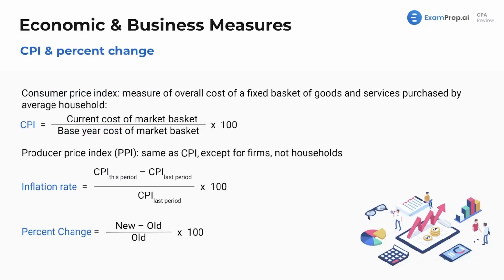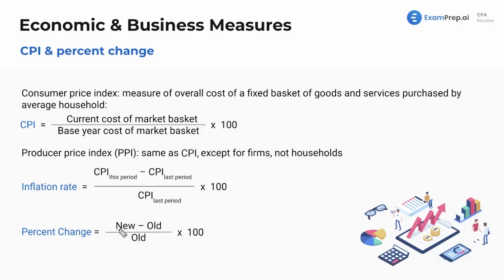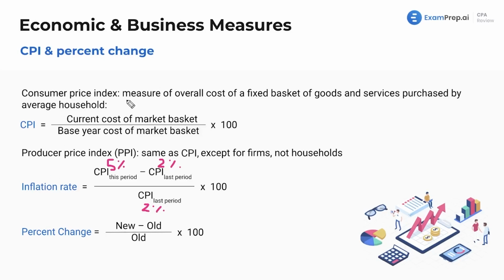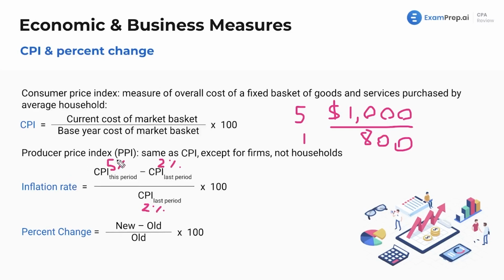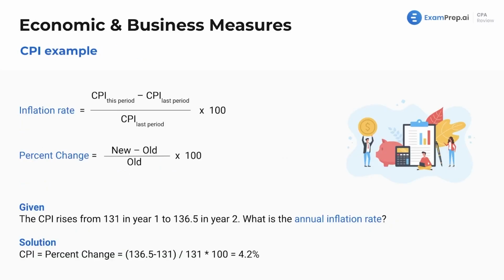Consumer Price Index [CPA Prep]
🎓 Lesson Overview:
In this lesson, Nick Palazzolo, CPA, demystifies the Consumer Price Index (CPI), showcasing it as a vital indicator of inflation through a detailed exploration of its underlying calculations. With his usual flair for making complex concepts accessible, Nick delves into the percent change formula, illustrating its applicability to everyday scenarios like stock price movements and changes in grocery costs. By comparing historical and current CPI values, he clarifies how inflation rates are determined, stressing the significance of understanding these changes over set periods. Furthermore, Nick expands on how the CPI relates to household expenditures, emphasizing its impact on personal finances. He also introduces the Producer Price Index (PPI), drawing parallels and distinguishing its focus on the costs borne by producers. Through practical examples, Nick ensures that the quintessential percent change formula is not just a theoretical concept but a practical tool for interpreting economic trends and personal financial analysis.

🔍 Key Topics Covered:
- CPI Explained
- Inflation Indicator